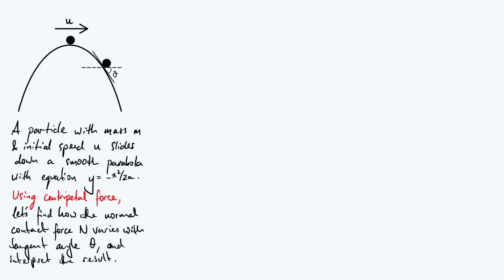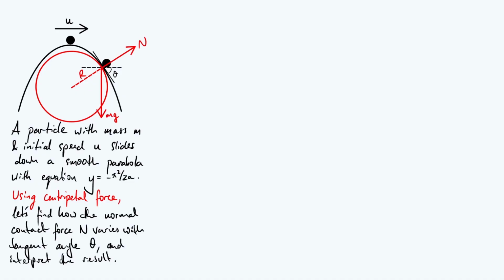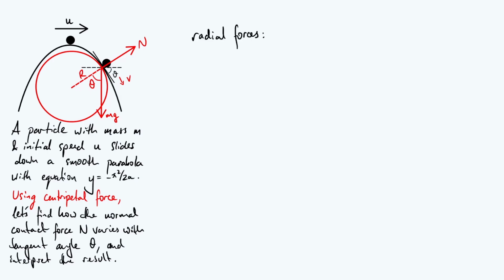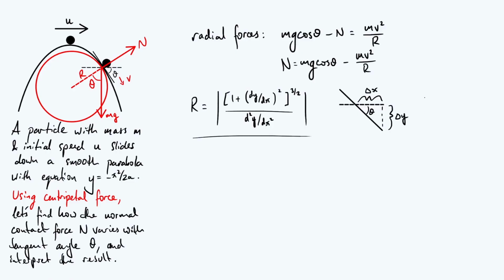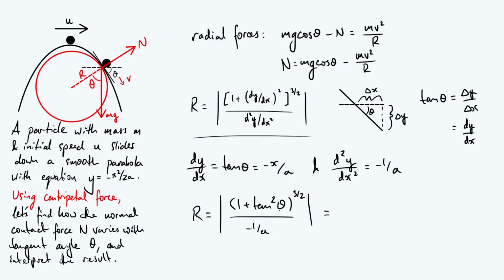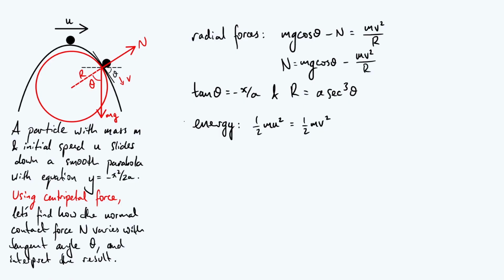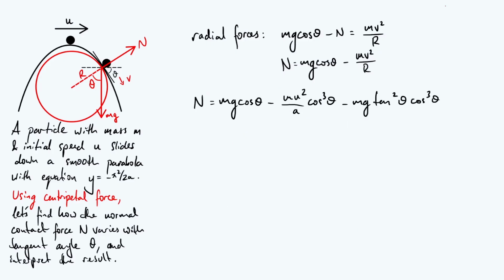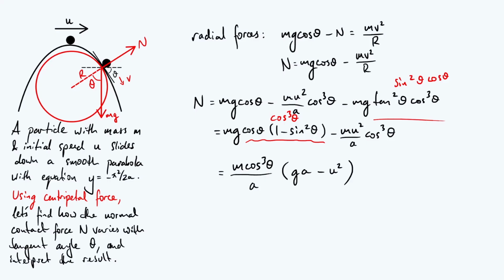Particle sliding down a parabola - Newtonian method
By considering centripetal force and radius of curvature, we find the normal contact force on a particle sliding down a smooth parabolic surface.